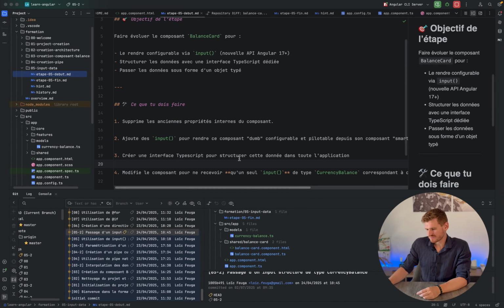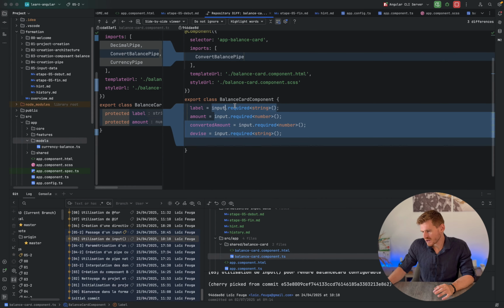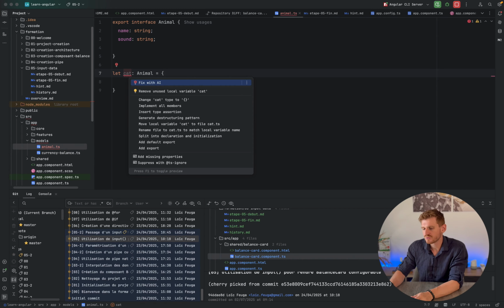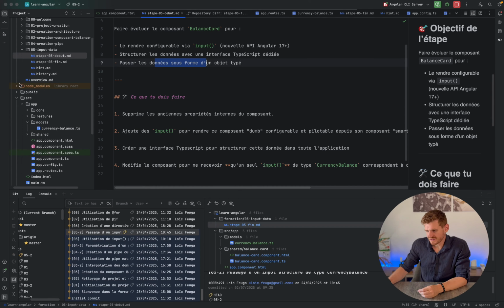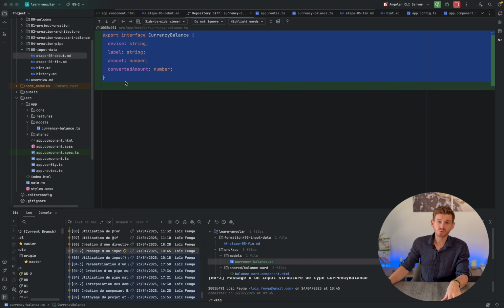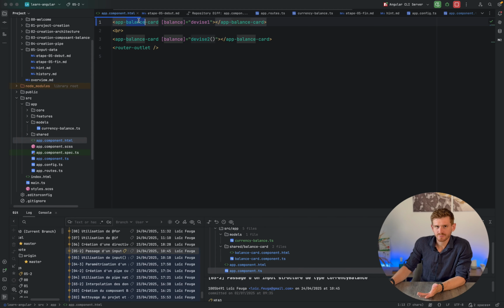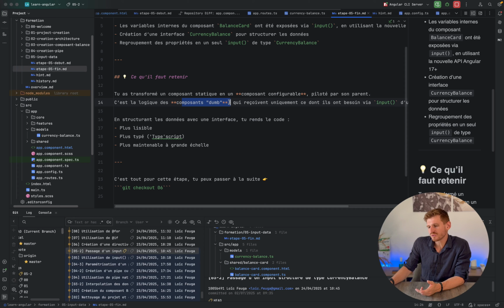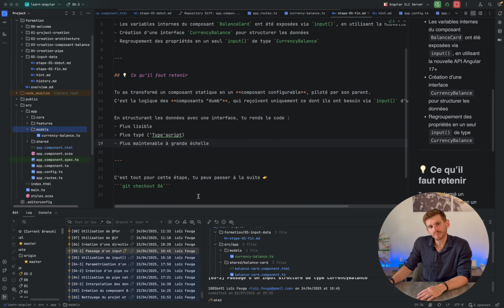Angular Training – Step 08: Using input to Make BalanceCard Configurable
🎯 Step Objective:
Refine the BalanceCard component to:

Make it configurable using input() (new Angular 17+ API)

Structure the data with a dedicated TypeScript interface

Pass the data as a typed object

🛠 What you need to do:

Remove the old internal properties from the component.

Add input() properties to make this component "dumb", configurable and controlled by its "smart" component: label, amount, convertedAmount, currency.

Create a TypeScript interface to structure this data throughout the application.

Update the component to receive a single input() of type CurrencyBalance matching this interface.